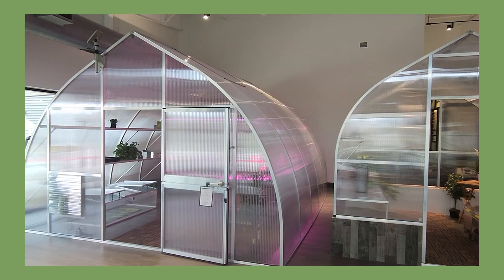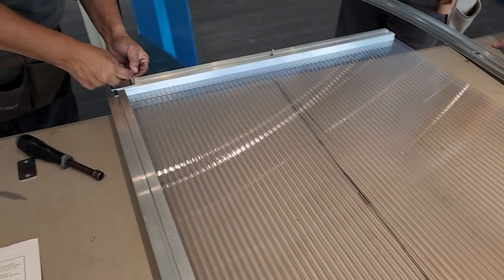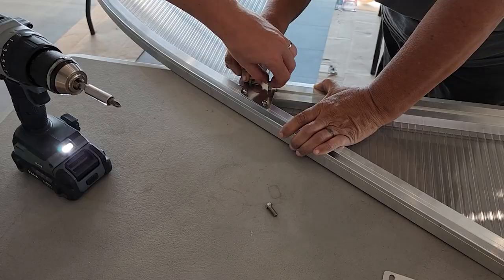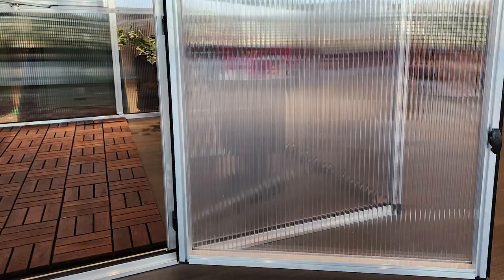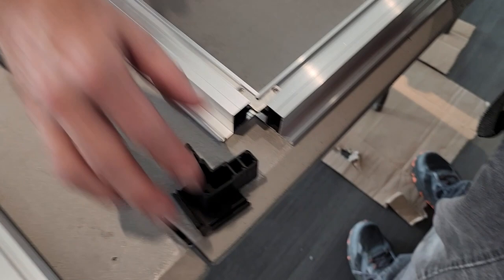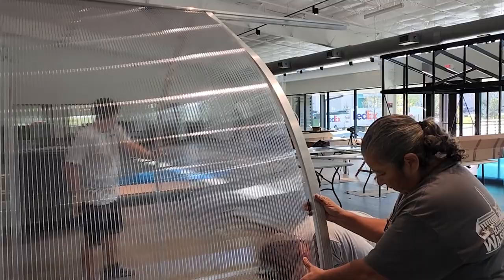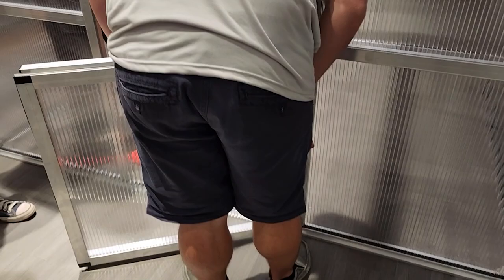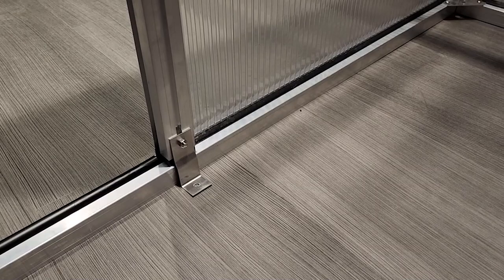Riga Greenhouse Assembly | Tips & Tricks | Greenhouse Emporium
In Exaco's brand-new showroom, we constructed a Riga 3 Greenhouse from Hoklartherm and documented the entire process on video. The assembly video is brimming with useful pointers and techniques we obtained from Exaco and their top assembly specialist, Mel.

Don't miss out on *saving an extra 10%* on Riga Greenhouses! to take advantage of this amazing offer. Elevate your gardening experience today!

Please do not hesitate to contact our expert support at and we will be glad to help you with any questions you might have!

VIDEO CONTENT
0:00 Intro
01:02 Things To Know Before Starting
04:27 Door Gable Assembly
09:00 Rear Gable Assembly
14:26 Bottom Door Assembly
19:57 Top Door Assembly
20:52 Roof Window Assembly
27:13 Eaves Assembly
36:53 Rear Window Installation
39:05 Door Installation
42:11 Door Handle & Accessories
44:05 Interior Gaskets
MUSIC CREDIT

As the founder of Greenhouse Emporium, my story began when I returned from my deployment as a young soldier in Afghanistan. I faced challenges readjusting after my deployment, so I took up gardening as a therapeutic pastime.

Unfortunately, being stationed in upstate New York meant that my gardening hobby was hindered by long winters and short growing seasons.

Thankfully, a friend had a greenhouse that I could use, and this changed everything. The greenhouse provided a sanctuary where I could grow plants all year round and find peace and tranquility.

The impact that greenhouse gardening had on my life inspired me to start Greenhouse Emporium. Our mission is to help people pursue their gardening passions, no matter the challenges they face. We know that everyone has their reasons for gardening, whether it’s to find peace and tranquility like me or to grow fresh produce for their loved ones.

WHY SHOULD YOU BUY FROM US?

Unlike big corporations, we know that a customer is not just another number, but a person with their own wants and needs for their greenhouse garden. This is why a customer-centered shopping experience has always been our goal and we pride ourselves on our comprehensive policies that have put us in a realm above and beyond our competitors.